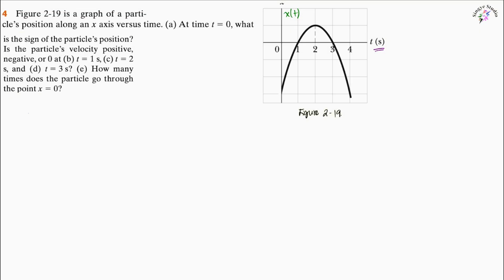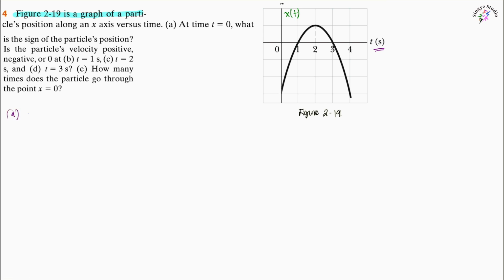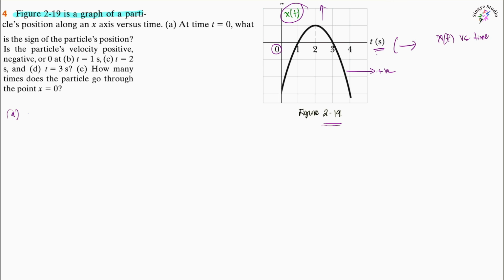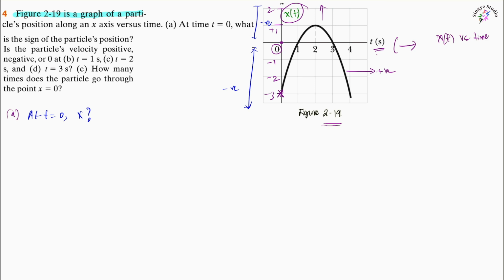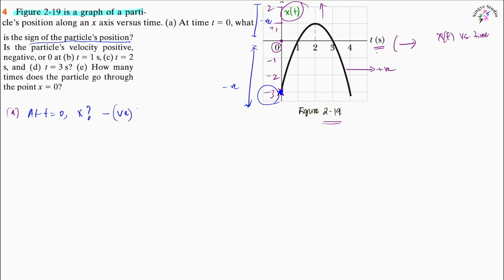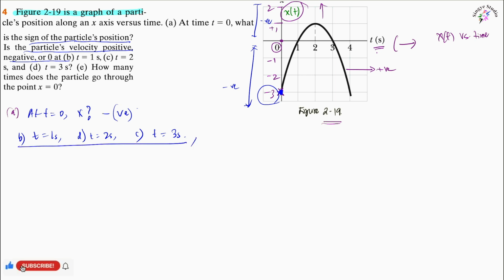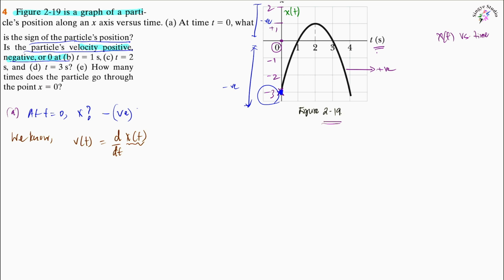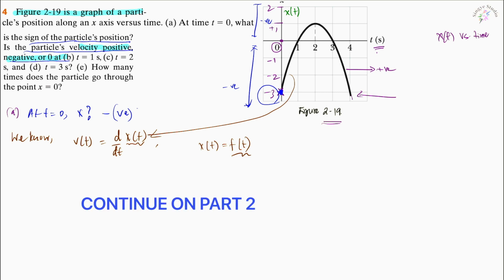𝐏𝐨𝐬𝐢𝐭𝐢𝐨𝐧 𝐚𝐧𝐝 𝐕𝐞𝐥𝐨𝐜𝐢𝐭𝐲 𝐏𝐫𝐨𝐛𝐥𝐞𝐦 | 𝐌𝐨𝐭𝐢𝐨𝐧 𝐢𝐧 𝐒𝐭𝐫𝐚𝐢𝐠𝐡𝐭 𝐋𝐢𝐧𝐞 | 𝐏𝐚𝐫𝐭 𝟏/𝟑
In this video, I solve one problem regarding the particle position and velocity from the given parabolic curve. I also give detailed concept of how to construct the equation from the given parabolic curve. Hope you all will enjoy. This is the first part out of three.

My resources:

1. Video editing software I use: Davinci Resolve 18, VN Editor

2. Animation software I use: krita

4. Writing and editing tech I use: iPad Air(4th gen), Macbook Air M2

5. Camera I use: oppo f15, ipad air4

00:00 Understanding the question
01:21 Part a) What is the sign of position of particle at t=0s?
02:15 Part b) Starting